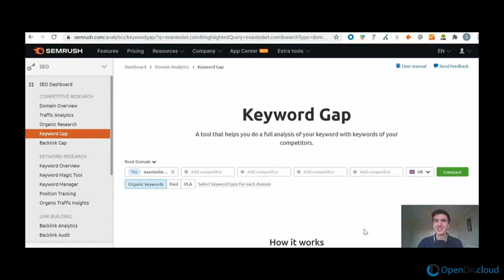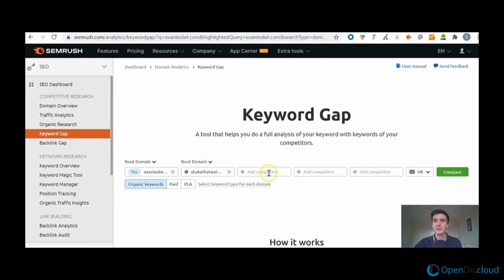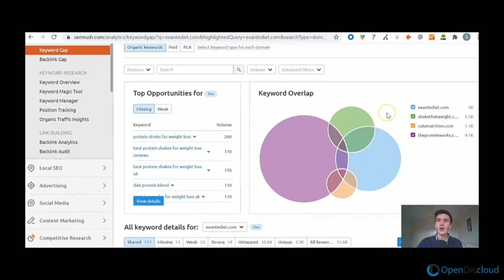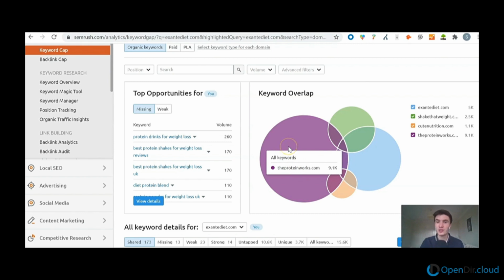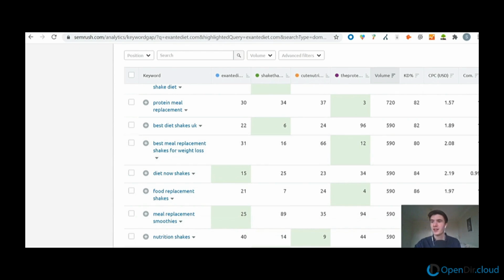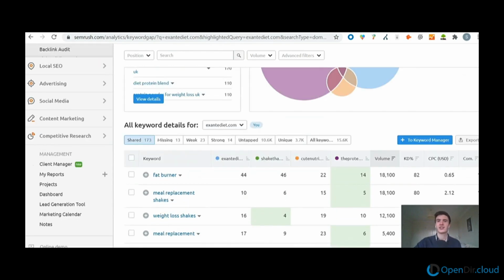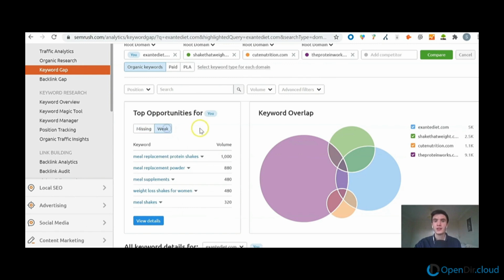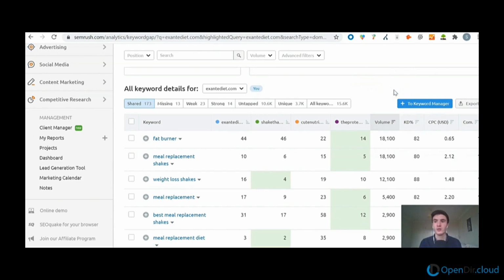028 Tracking Competitor Rankings Advanced SEO Training with Google Certified